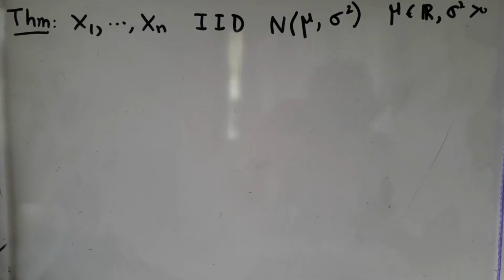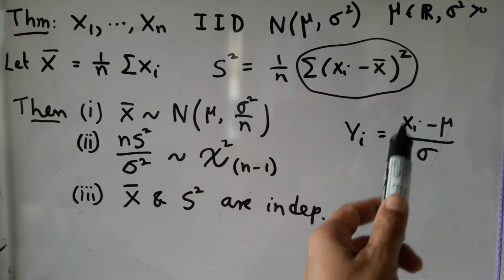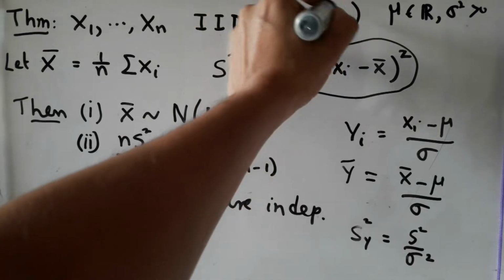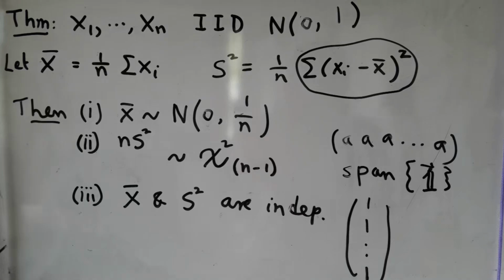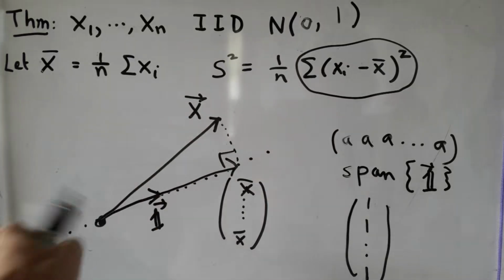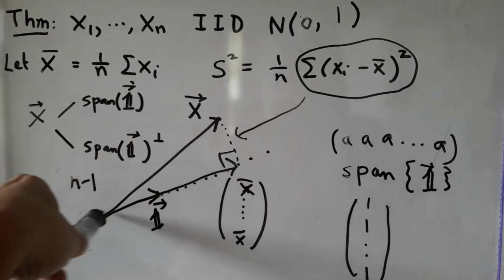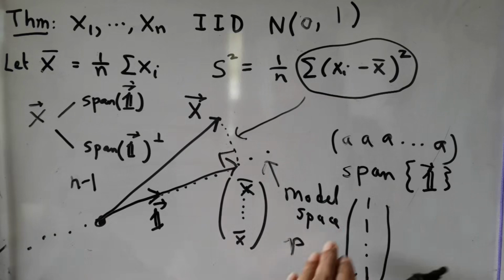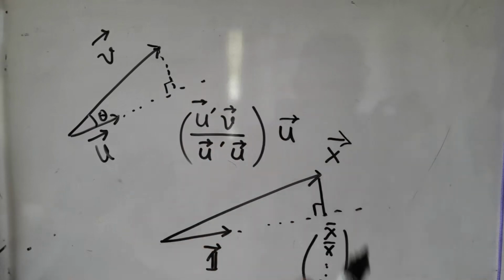c7p9: Sampling distribution of normal sample